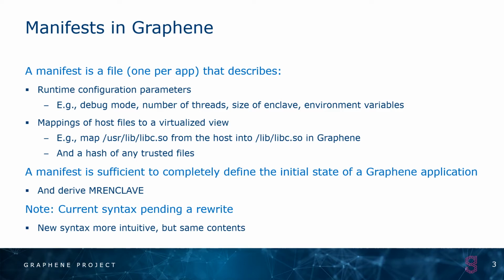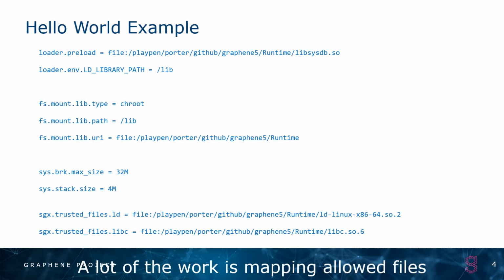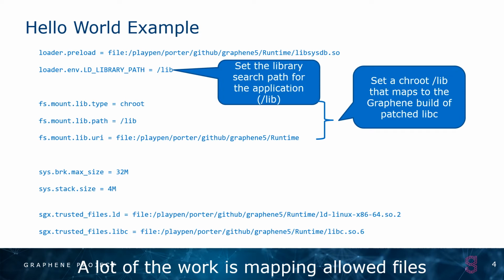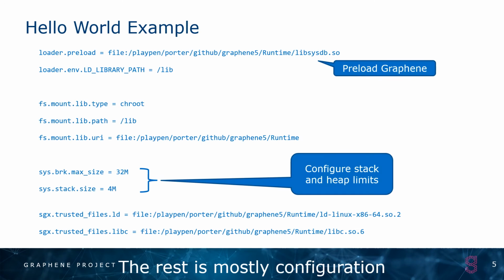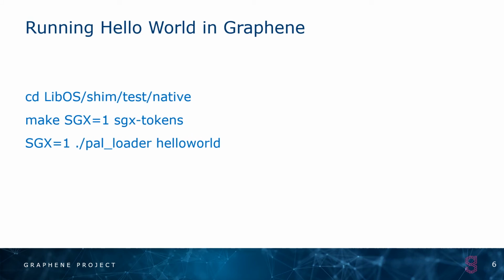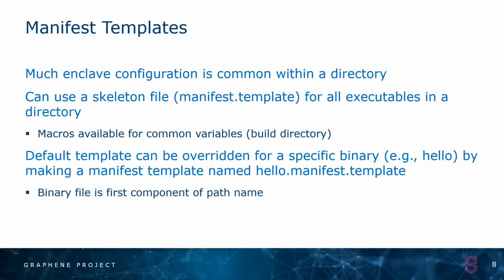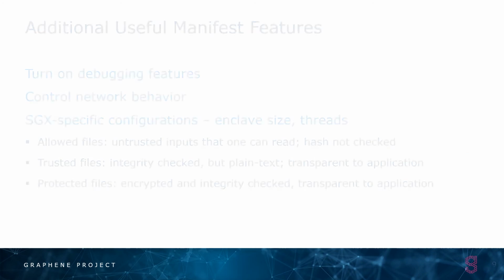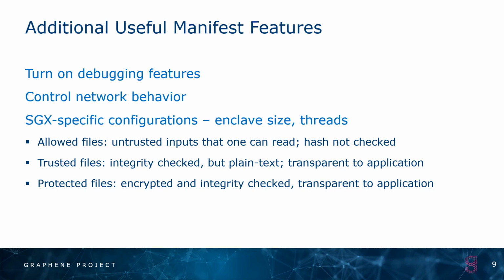6. Graphene Manifests (by Don Porter) - Graphene SecDev'20 Tutorial